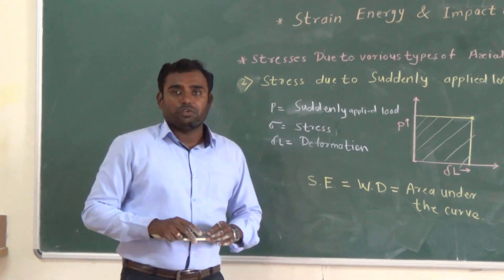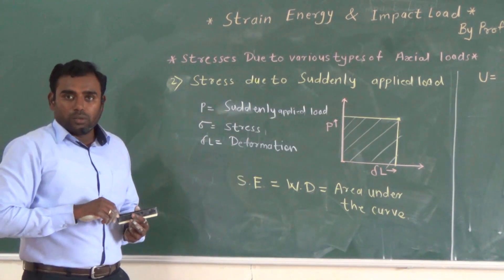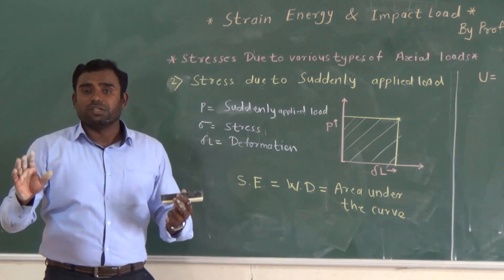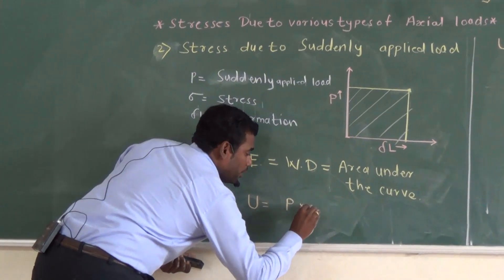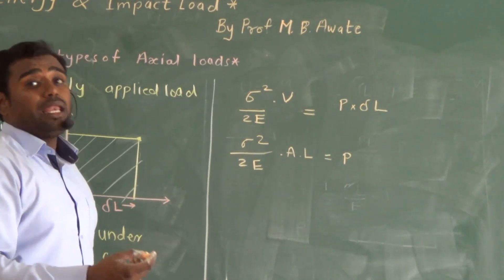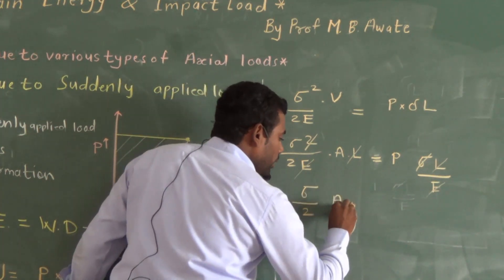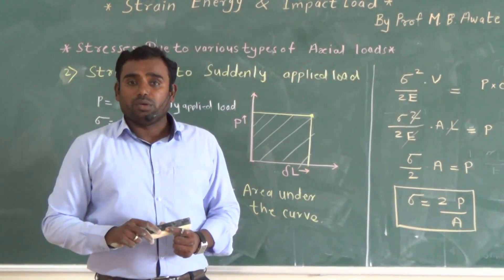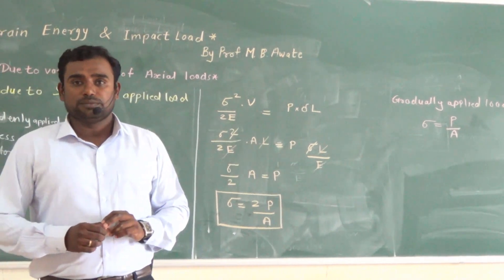Stress due to suddenly applied load | strain energy | Strength of Materials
This video explains "the derivation for stress due to suddenly applied load(strain energy) "